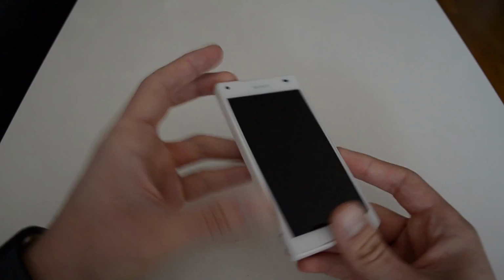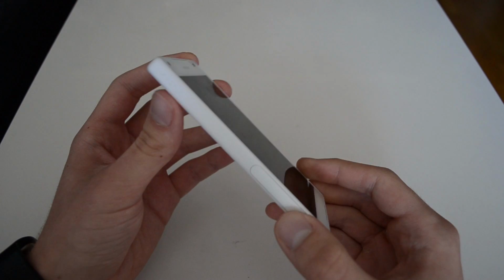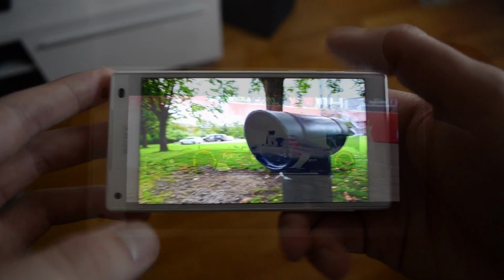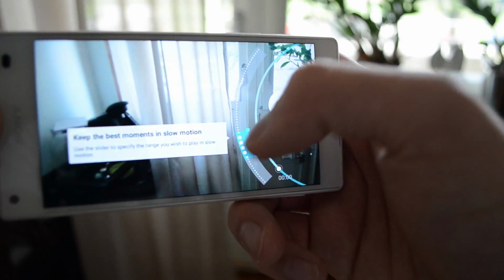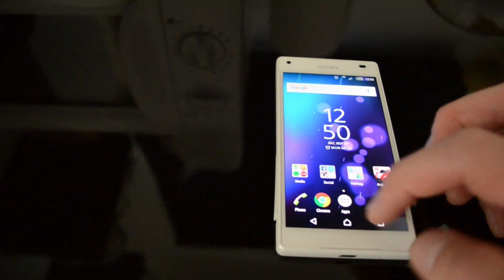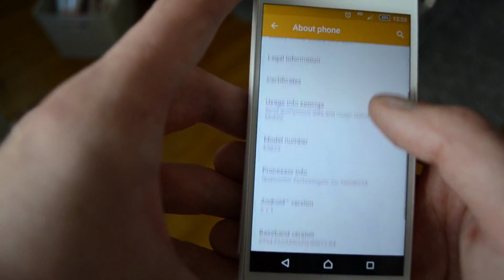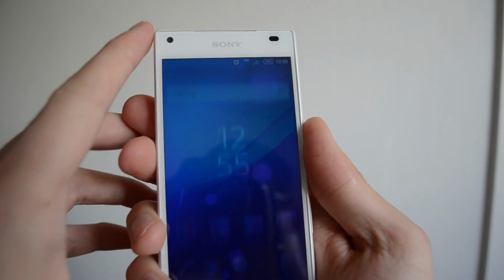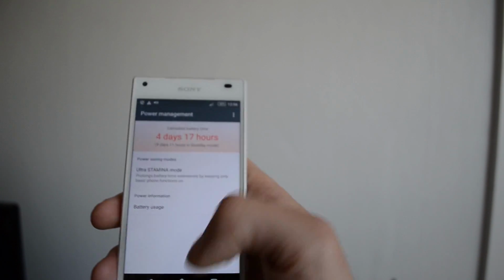Sony Xperia Z5 Compact - Review - Best small phone in the world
-Denon AH-GC20
-Panasonic DMC-G7 Silver Edition 4k
-iPhone 6
-Samsung Galaxy S6 from 199$

This time it was only Mathias having the privilege to try out the new device that was reviewed for our channel. The device being reviewed is the Sony Xperia Z5 Compact! This awesome 4,6" smartphone is something that totally blows the competion away, if you don't care for the design and build. It has a 23mp camera that takes stunning pictures. Great batterlife, and the screen is okay with it's 720p resolution. It's a bit plastic which should be mentioned for all of you that want a premiumfeeling on your smartphone. We are guessing the price will be around 500$ when it comes out on the market.
It's safe to say that this smartphone is the best sub 5" smartphone on the market.

Gear:

-Nikon D5300
-Panasonic HC-V500
-Lexar 64GB 150MB/S SDCARD
-iPhone 6
-Panasonic HC-WX970 4k Ultra HD Res
-Sony Vegas Pro 13
-Blue Yeti USB